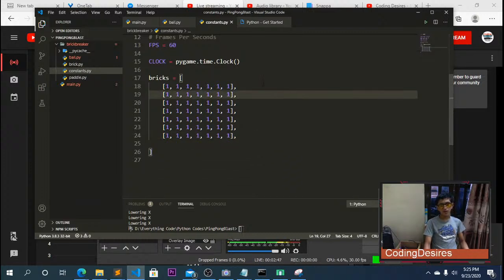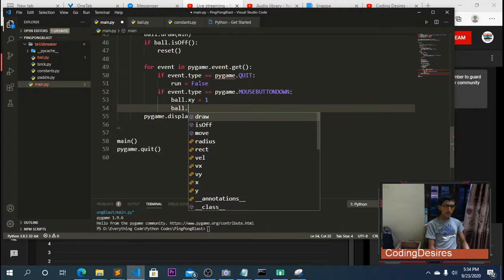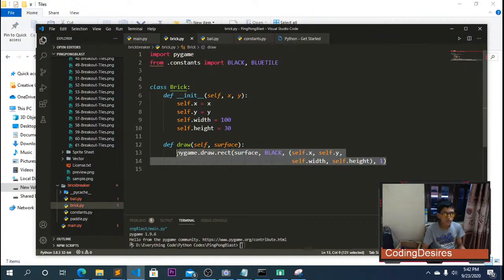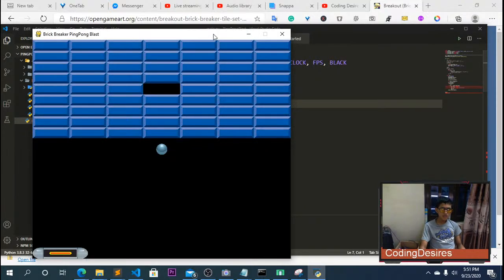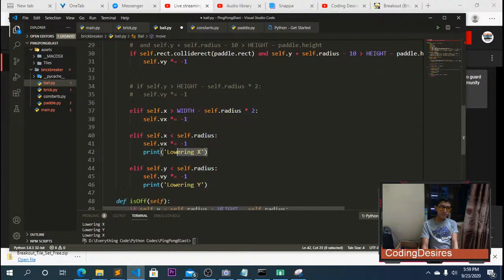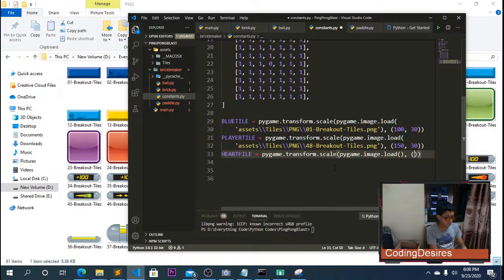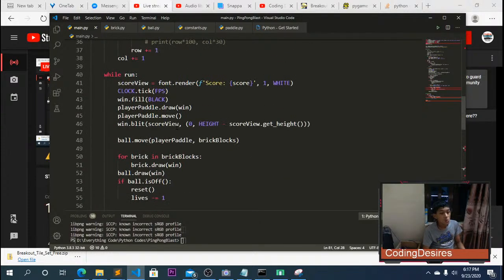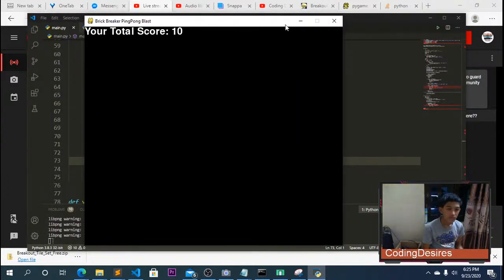🔴 Making a Brick Breaker Game Live | Pygame | Coding Desires